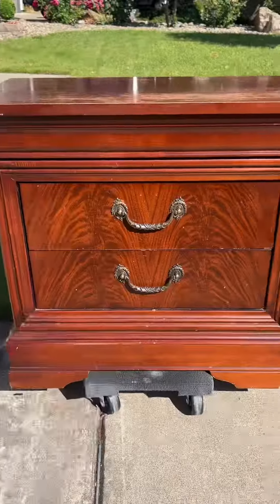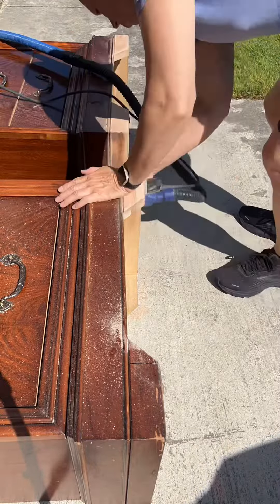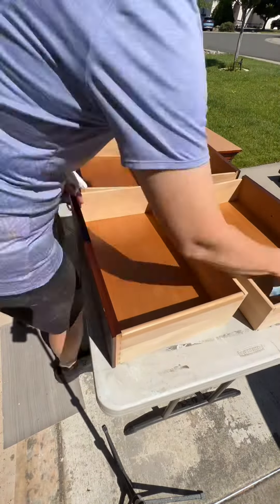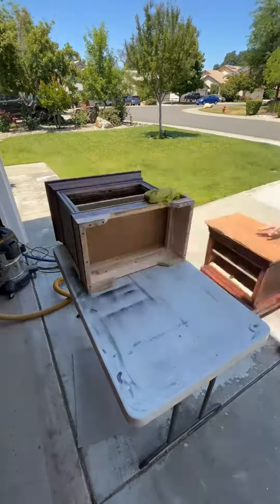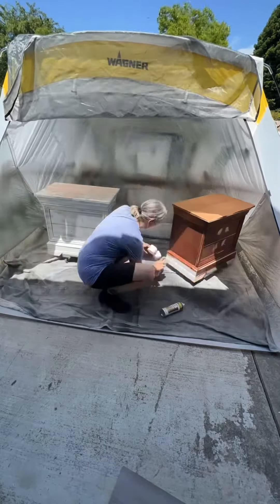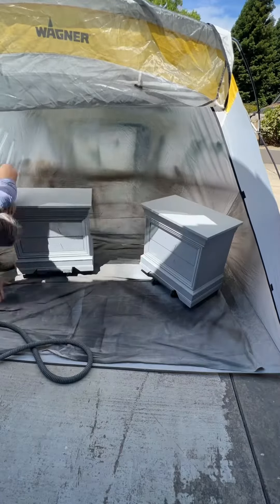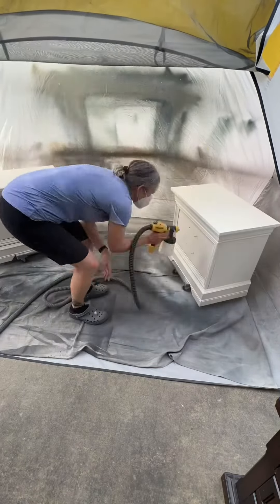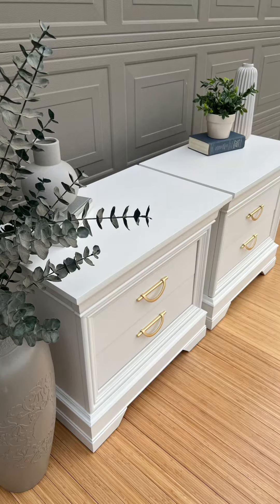Start to finish Drexel Nightstand makeover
Drexel nightstands that went from old and tired to glamorously fantastic!